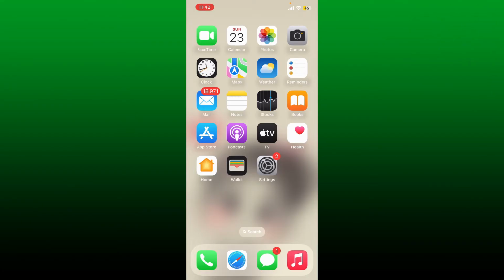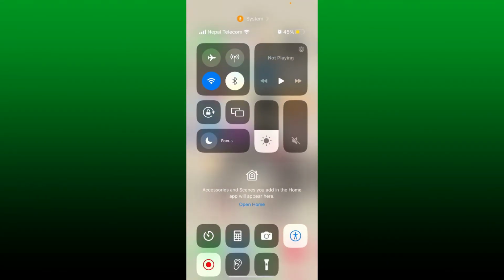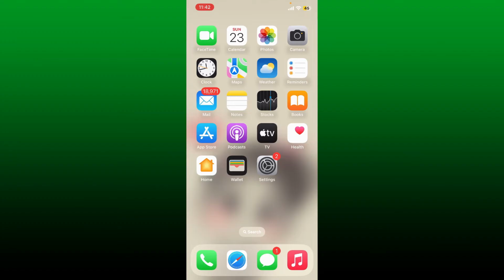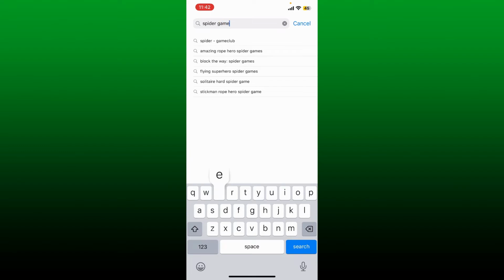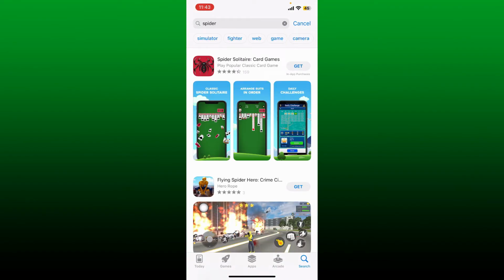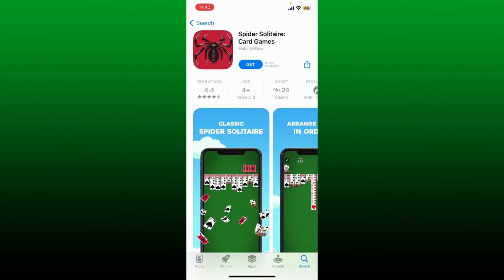How to Download Spider Solitaire Game 2023?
Are you ready to swing into action? Follow this step-by-step tutorial to download and play Spider Game on your iPhone! Our easy-to-follow guide will walk you through the process from start to finish. Don't miss out on this thrilling gaming experience!